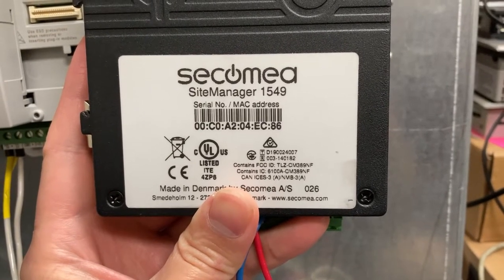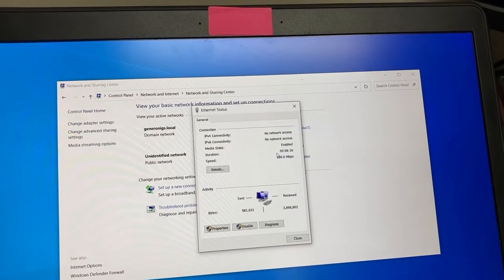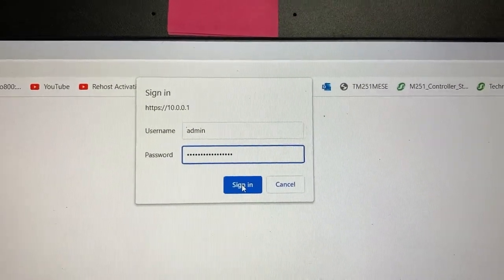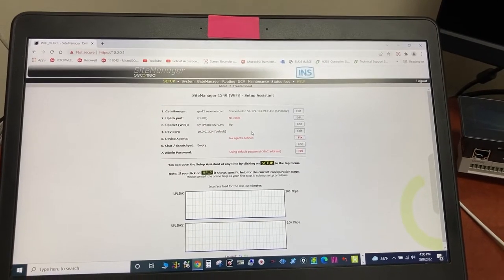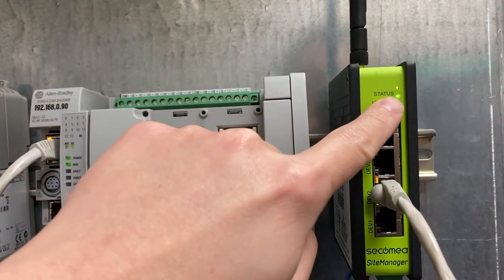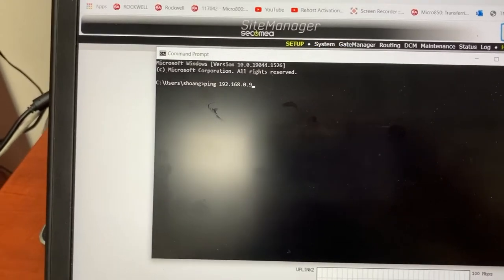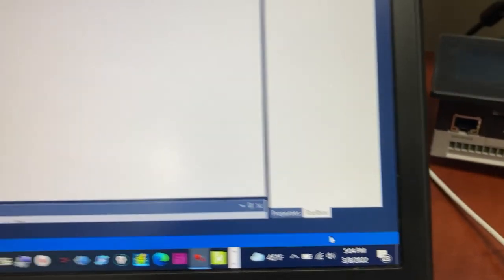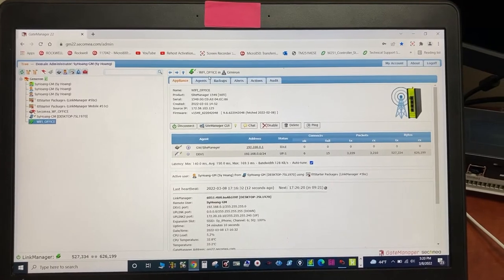Secomea WIFI gateway SiteManager 1549 Configuration For Remote Access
Secomea SiteManager 1549
DEV IP: 10.0.0.1 by default.
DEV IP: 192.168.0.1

If "Connect All" button for the gateway does not show up in "LinkManager",follow the instructions below:
Click on "SiteManager GUI", then select "SETUP"/"GateManager"/"General". Then click "Reconnect"

MICRO850
2080-LC50-24QWB
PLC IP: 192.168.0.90